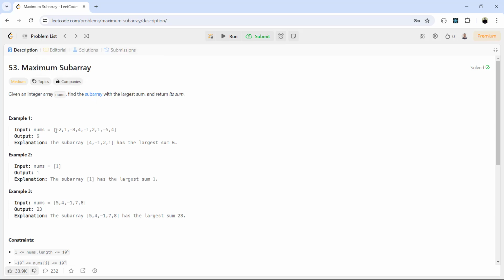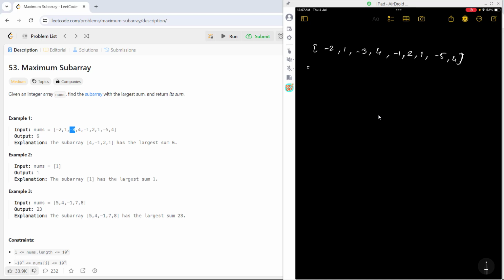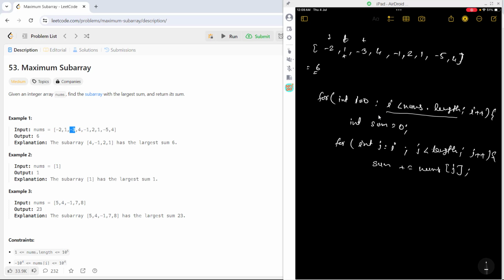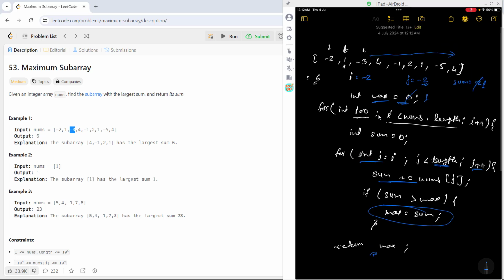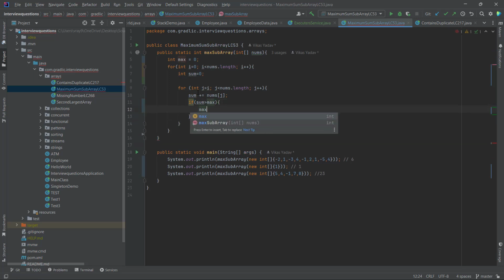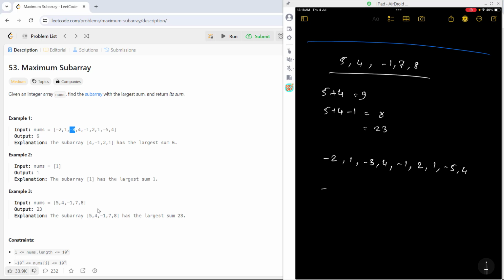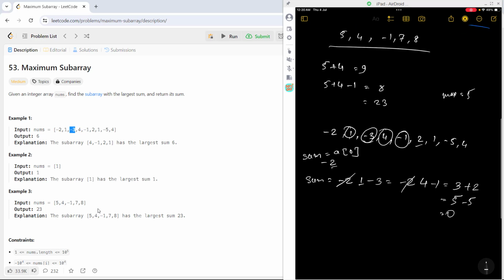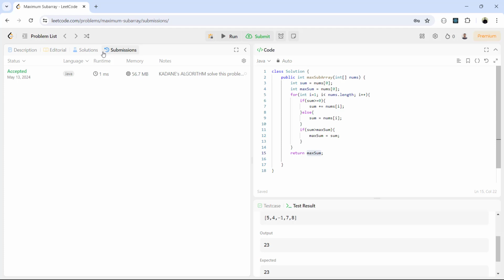LeetCode 53 - Maximum Subarray - Java Solution | Kadane's Algorithm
Java Solution for famous interview leetcode question Maximum Subarray using Kadane's Algorithm and Brute force approach.